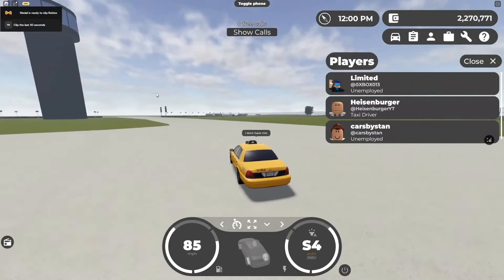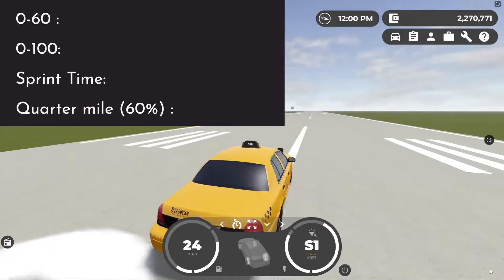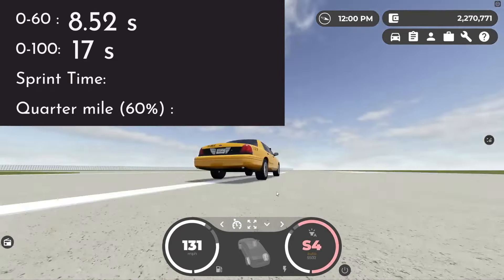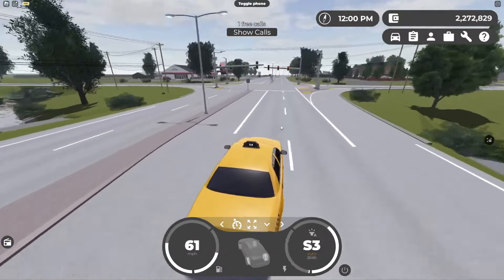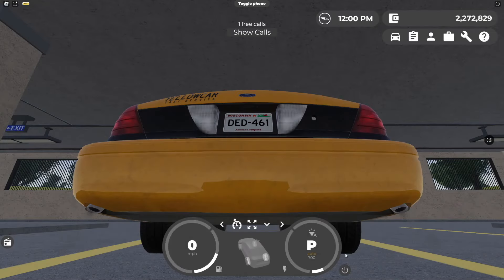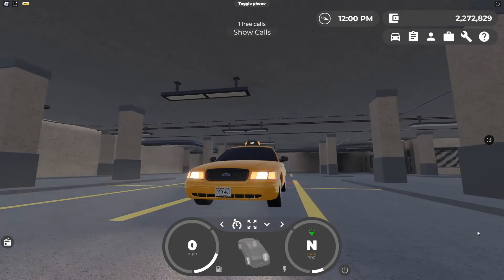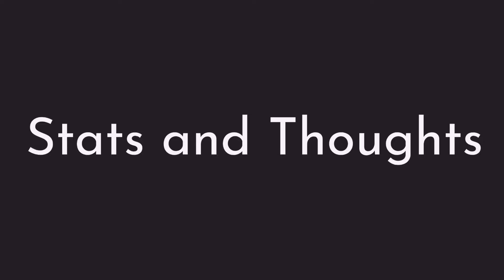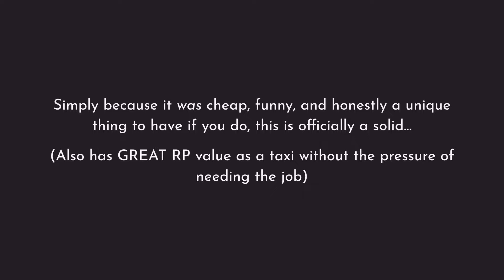You could’ve BOUGHT this Ford Crown Victoria TAXI in Greenville… | Greenville Roblox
The 2007 Ford Crown Victoria Taxi aka the 2007 Falcon Prime taxi real

Video Suggested by: Me, myself, and I
Assistance: @0XBOX13

Music Used in this Video:
Song: Clouds
Artist: Joakim Karud
License Type:  Standard License

If you're new, welcome to the channel! I plan on making car reviews in Greenville, inspired by Doug DeMuro. Secondly taking major inspiration from Frizzionnare. I hope you enjoy!

- CASUAL REVIEW demands no timestamps unfortunately -